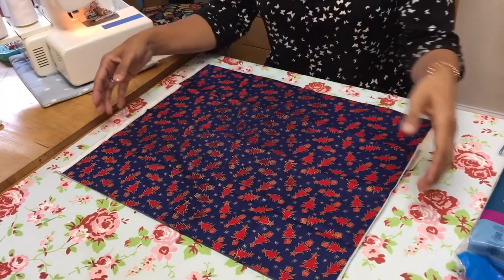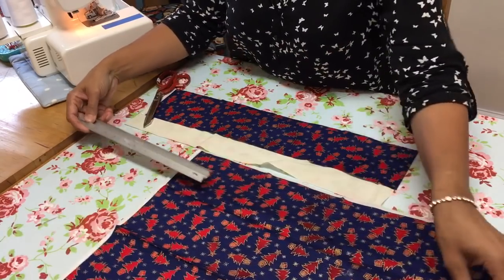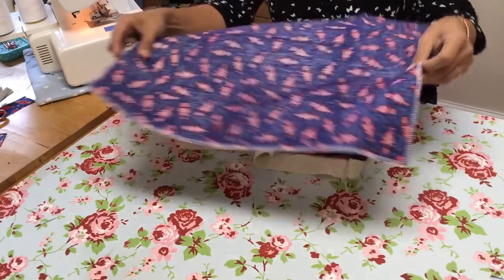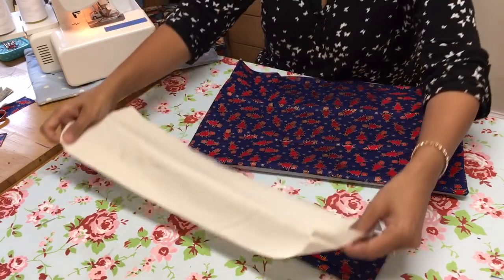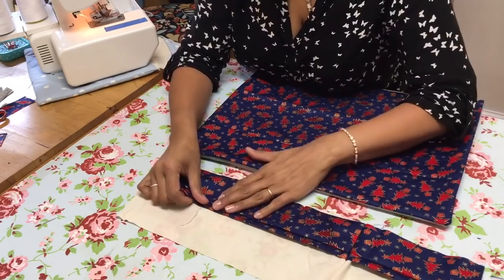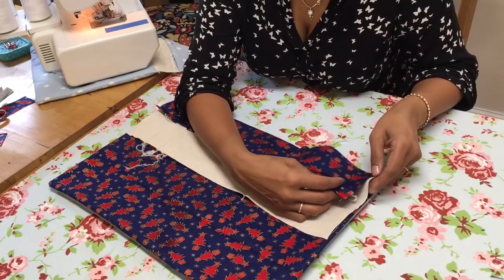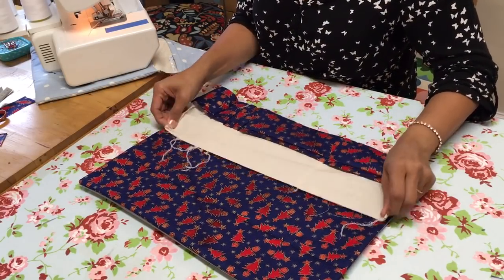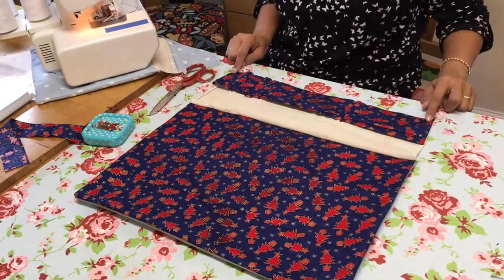Sell at your next Craft Fair - An Easy Christmas Sewing Machine Mat on your Overlocker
This mat is a perfect gift for a sewer. Make one in less than 15 minutes to sell at your next craft fair
Made on an overlocker or serger, but easy to do on a sewing machine too.

Recommended sewing machine for beginner

Brother LS14
Brother XR27NT